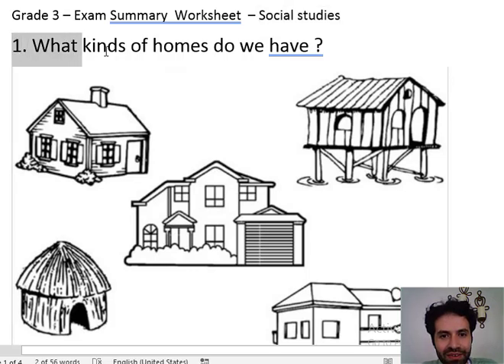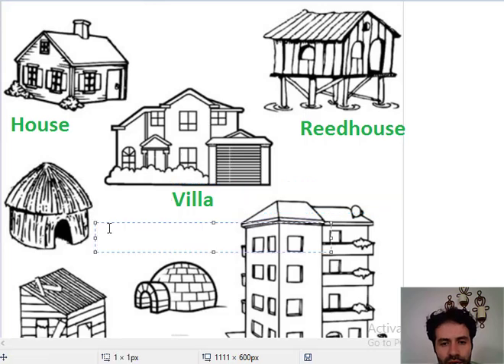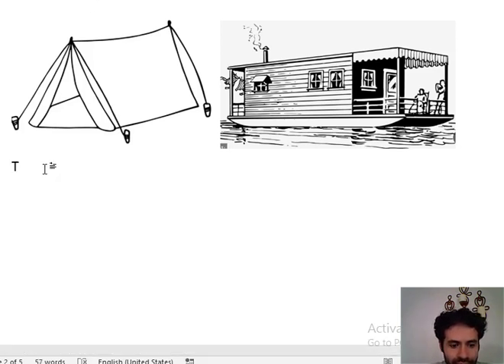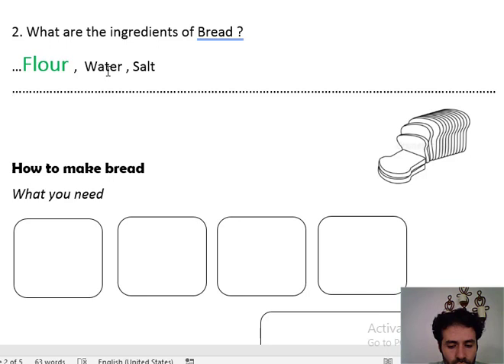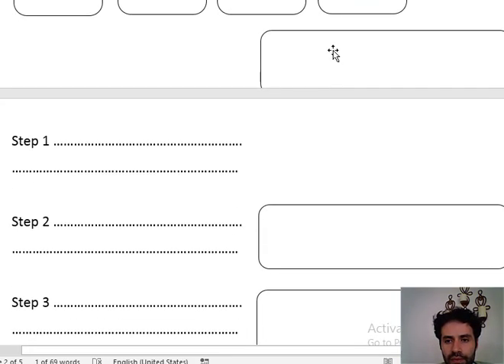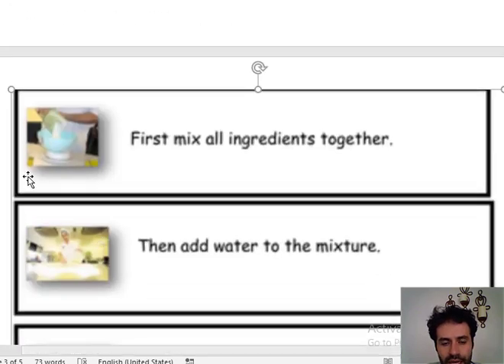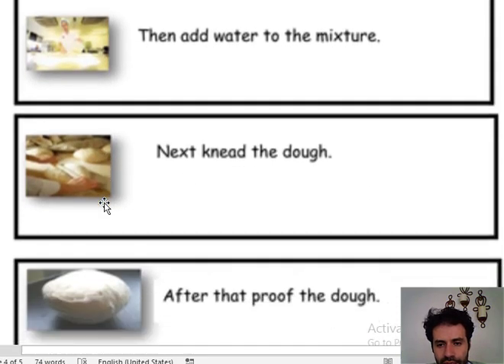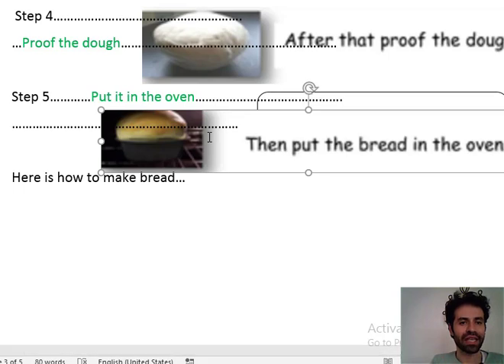Types of house - How to make bread- Video for kids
In this video you will learn about types of houses.
and also how to make bread